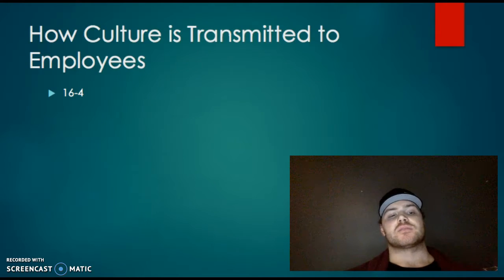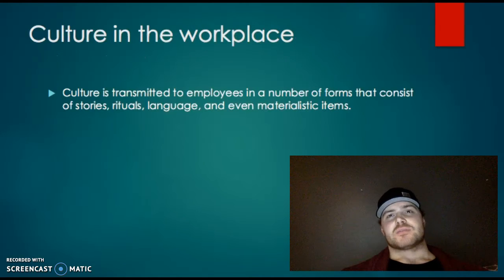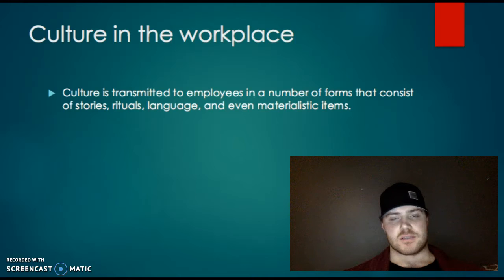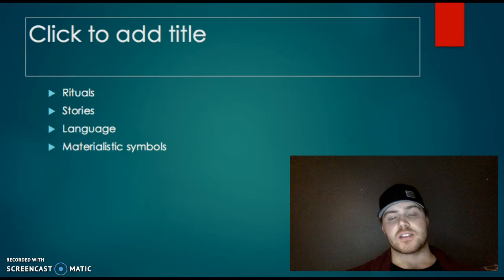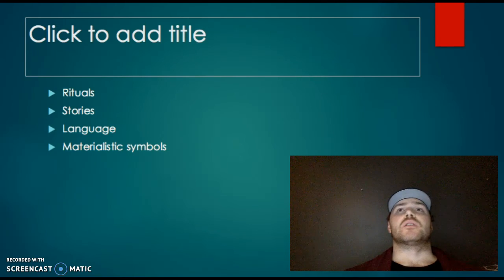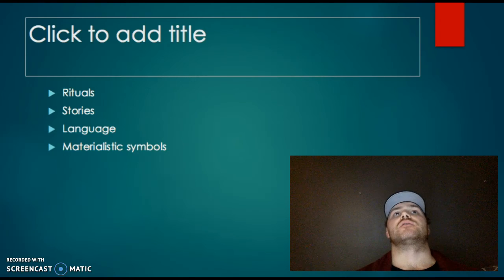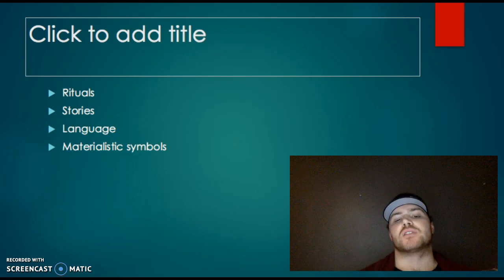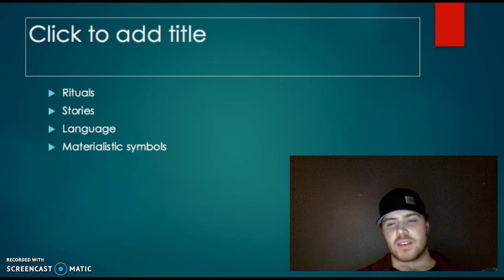Org Theory Recording #3